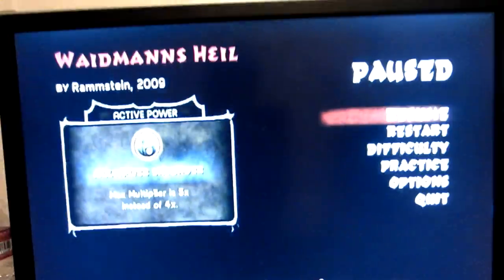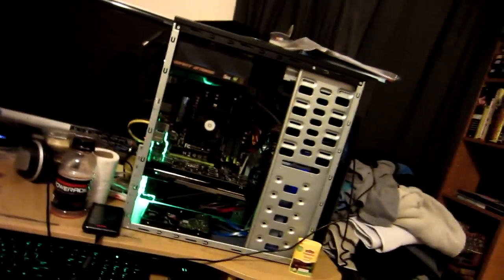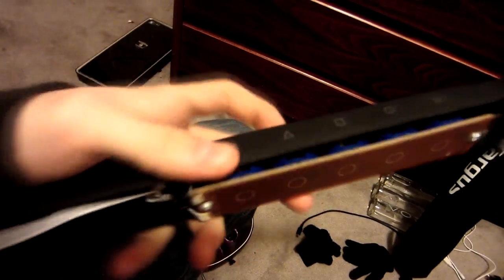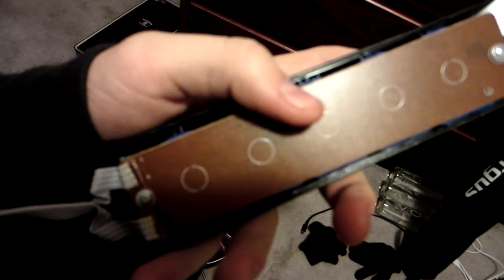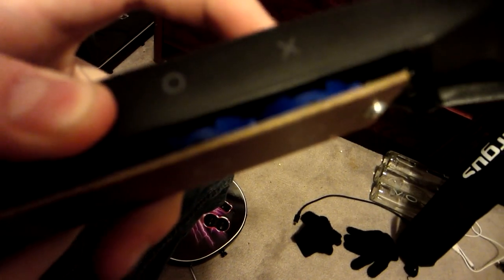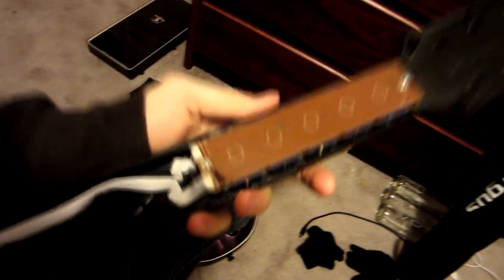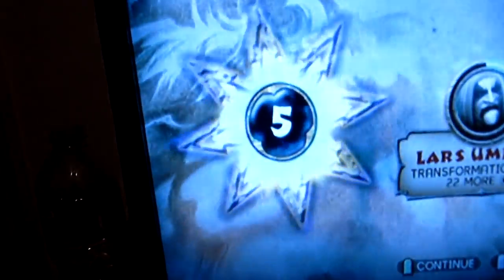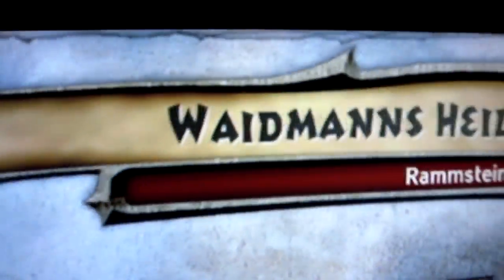How to fix unresponsive buttons on a Guitar Hero guitar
If this helped you, tell me down in the comments! And if it didn't, then after you do the fix, hit the unresponsive button/buttons really hard with the handle of a screw driver... Worked for me XD